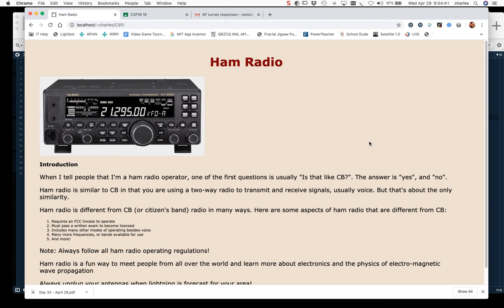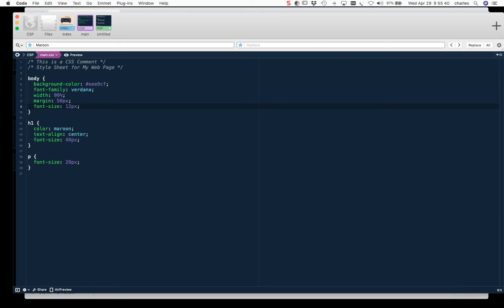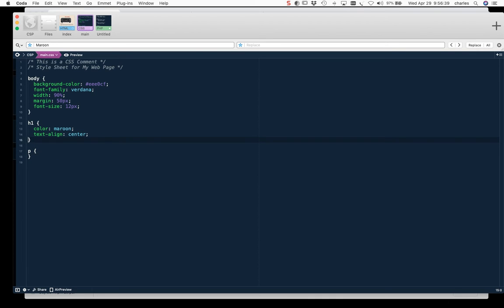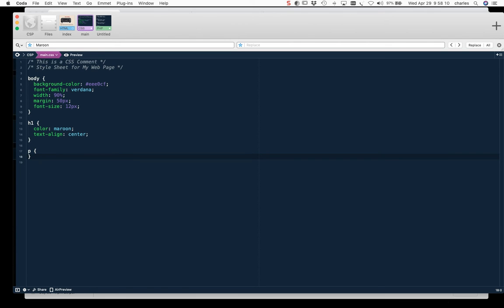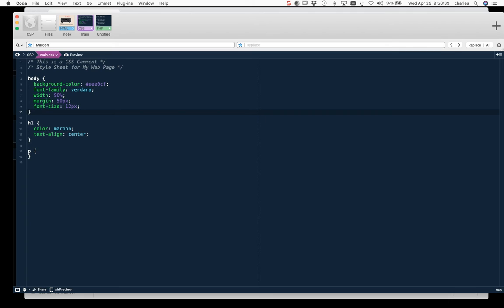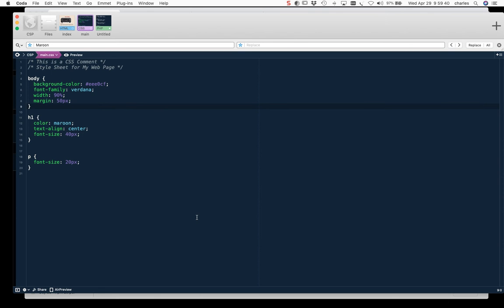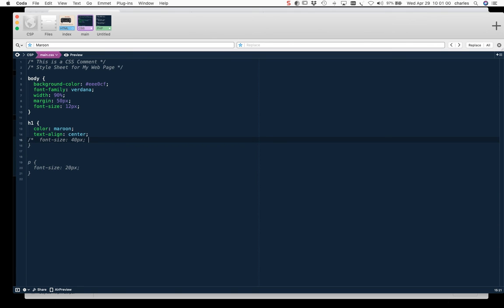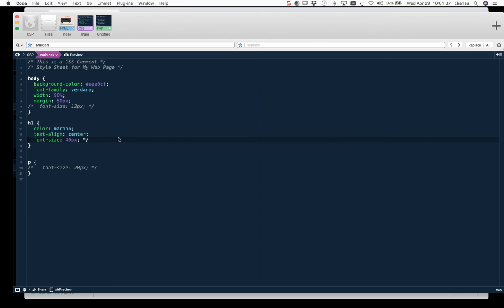"C" is for "Cascading"